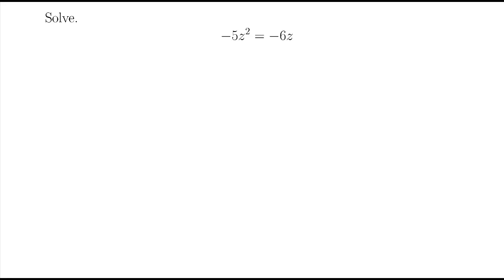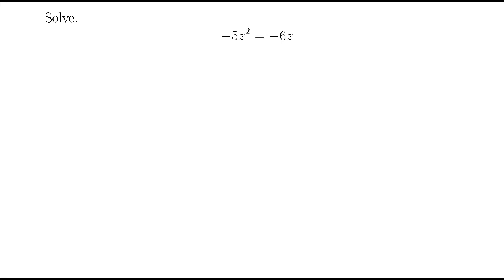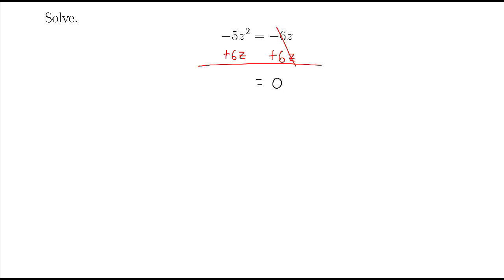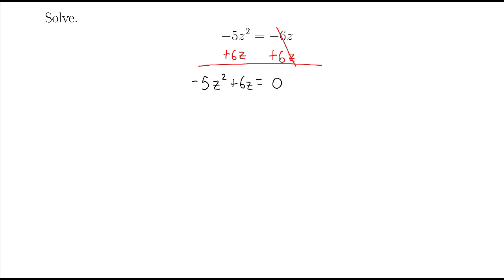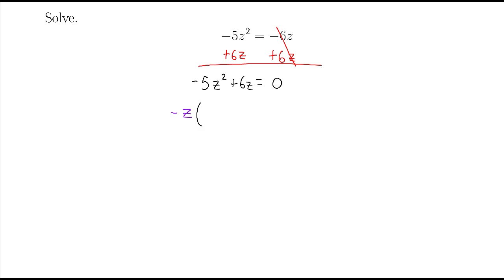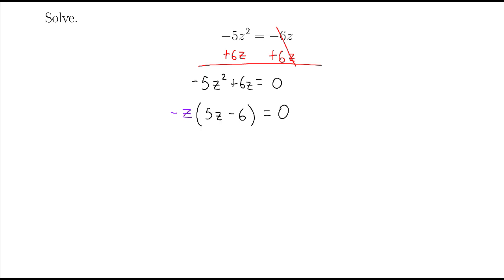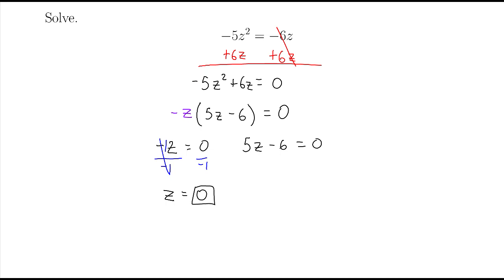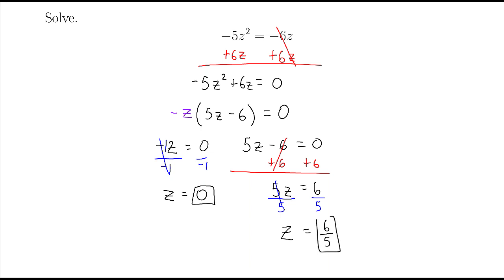Solve Quadratic Equation with Two Variables Terms 2